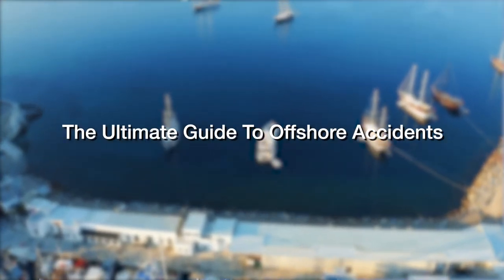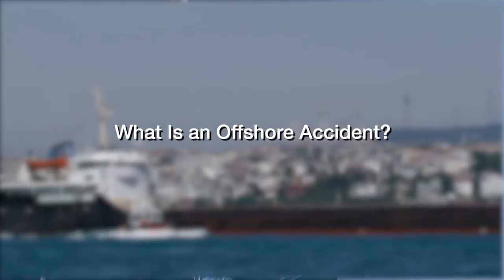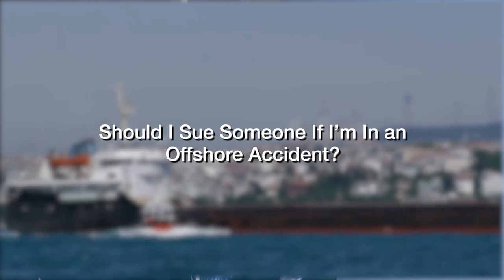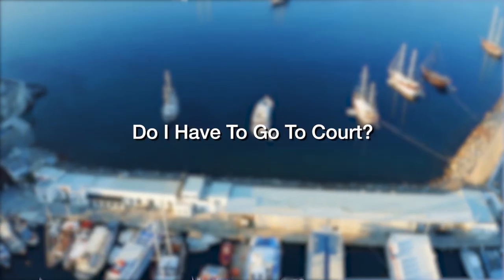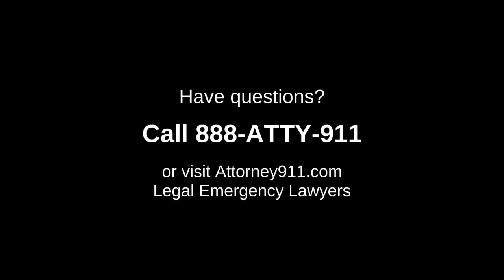The Ultimate Guide To Offshore Accidents | Attorney911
-- According to a study of offshore fatalities by the Centers for Disease Control and Prevention, the chance of being killed while working in the oil and gas extraction industry is seven times higher than for all workers in the United States. We’ve put together a quick guide to offshore accidents and what you should do if you are injured in one.

What Is an Offshore Accident?
The term “offshore” generally means the injured worker was working on navigable water.  It is also a term generally used to refer to the extraction of oil and gas from reservoirs found beneath the seafloor by oil and gas companies. These operations require laborers to work offshore on various types of rigs, barges, and platforms.

The perils of being at sea, severe weather conditions, the nature of working with oil and gas, and the size of offshore drilling vessels contribute to the frequency of offshore incidents, making offshore work incredibly risky. The kind of physical work required of maritime workers also creates hazards that can result in injury or death. Common types of injuries involved in offshore accidents include:

Burns
Head trauma
Twisted joints
Sprained joints
Back injuries
Spinal cord injuries
Neck injuries
Bruised, broken, or fractured bones
Drowning
Traumatic brain injuries

What Should I Do if I’m the Victim in an Offshore Accident?
If you’re injured in an offshore accident, there are steps you can take to protect both your health and your ability to receive compensation for your injury.

Step One — Seek Medical Treatment
Step Two — Contact the Authorities
Step Three — Document the Scene
If you are not too injured to do so, you should document the scene of the accident yourself. After the incident, take photos and videos of the aftermath, making sure to capture the scene from all angles and from close-up and far away.

You should also gather the following information about where your accident occurred, if you do not already have it:

Well name
Well operator
Location
Type of offshore vessel
Name of the vessel owner
Step Four — Talk to a Lawyer
It’s essential that you speak to an experienced personal injury attorney regarding representation immediately after the accident. You should look for an attorney that has experience with offshore accidents. Many attorneys will offer a free consultation to discuss your case.

Additionally, you should not speak with any insurance adjusters, even your own. It’s an insurance adjuster’s job to help the insurance company pay as little money as possible for each claim.

Should I Sue Someone if I’m in an Offshore Accident?
Workers who are involved in offshore accidents can be eligible to recover damages under General Maritime Law and the federal Jones Act. The Jones Act allows workers to pursue personal injury lawsuits against their employers for injuries caused by either the unseaworthiness of a vessel or negligence by vessel owners, captains, or crew members.

Although the Longshore and Harbor Workers’ Compensation Act can provide workers’ compensation benefits to injured workers, available compensation is limited to medical expenses and disability benefits. In many cases, in order to receive additional compensation, you will need to file a lawsuit.

Have questions? We protect victims like you every day.

About Attorney911
Legal Emergency Lawyers™ legal services
Attorney911 Legal Emergency Lawyers™ legal services is a Texas-based personal injury and criminal defense law firm with offices in Houston and Austin, though we are proud to serve Texans from all over the state and represent clients in federal court. We handle a wide variety of legal issues — from car accidents to worker’s compensation to DUI/DWI offenses. Our staff is bilingual, friendly, and genuinely passionate about helping our clients, whether it’s a million-dollar case or a thousand-dollar case. We also understand that cost can be a prohibitive factor in hiring a lawyer, and are willing to work with you on structuring payment in a way that is fair and feasible. We do accept credit cards for our hourly fees, and take some cases on contingency, which means you don’t pay us unless and until you get paid yourself. We know that you have a choice in your legal representation, and we believe that what makes us stand out from the competition is our real emotional investment in our clients. We see you as a person — not a paycheck. And we will fight hard for you, because we truly care.